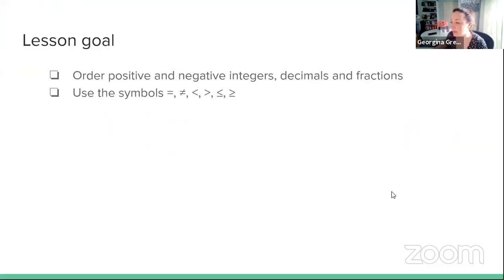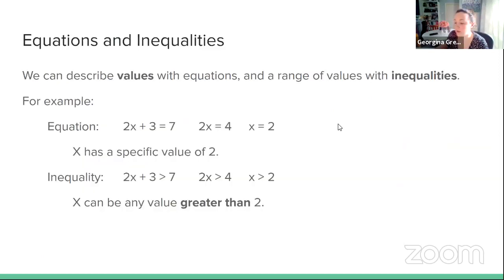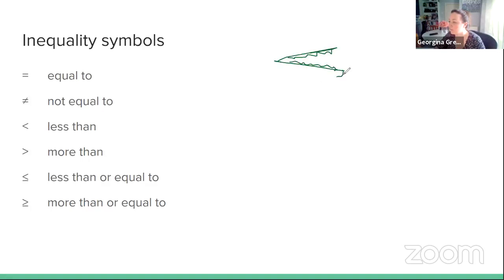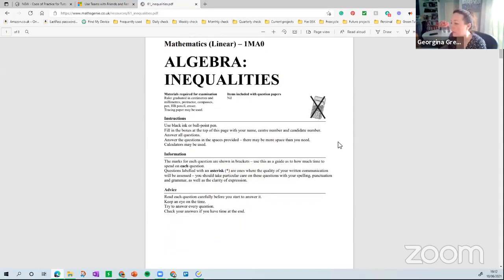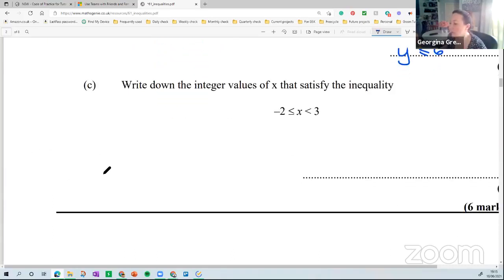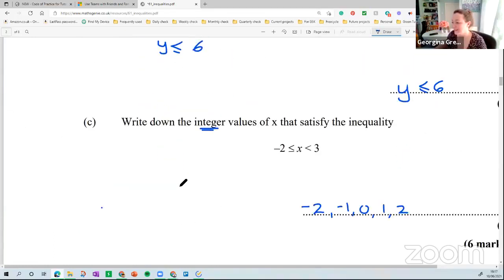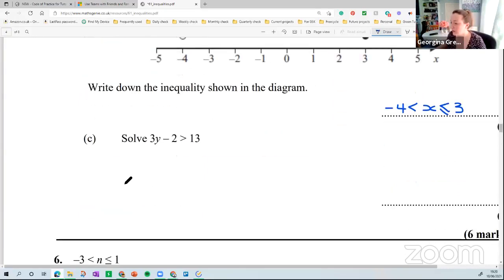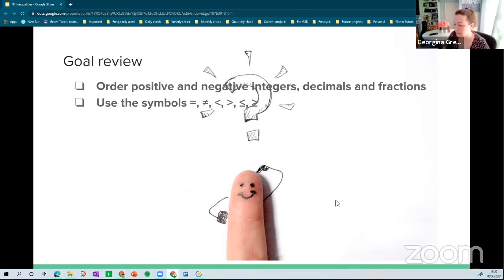GCSE Tuition support | Foundation Maths | Inequalities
This lesson covers what inequalities are, the inequality symbols, how to use them in equations and on a number line, and some practice questions.

You can join the lessons live every Thursday at 7pm